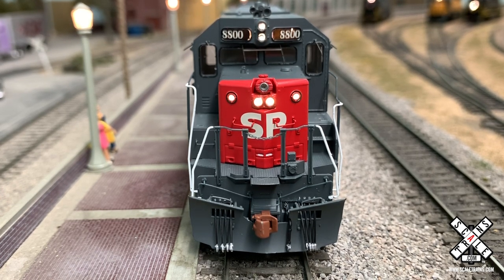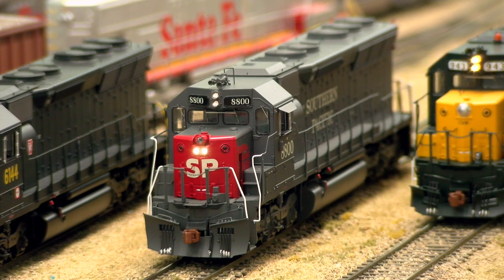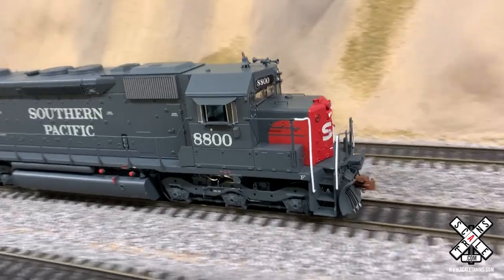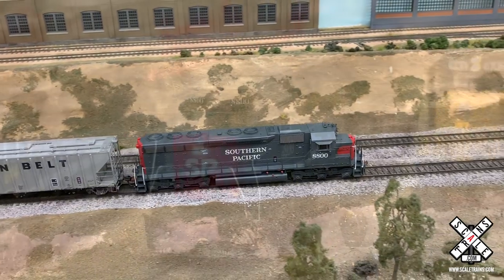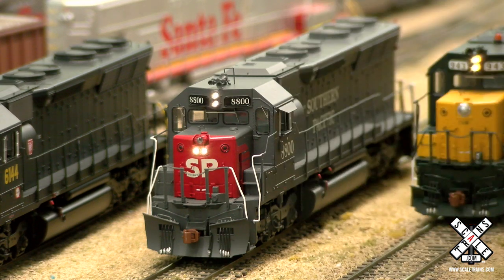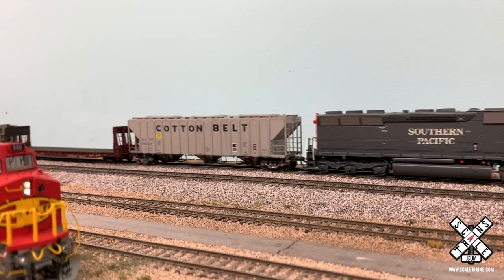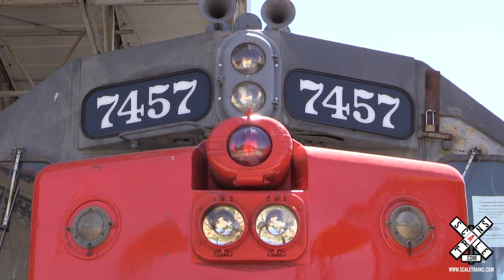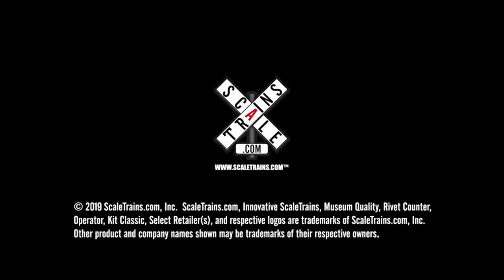HO Locomotive Spotlight: Southern Pacific Rivet Counter SD45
Paul Ellis of the ScaleTrains.com Product Development Team reviews the features of the Southern Pacific Rivet Counter HO Scale SD45 in this product spotlight video.

The all-new Rivet Counter series HO Scale EMD SD45 is the definitive model of this ground-breaking high horsepower diesel locomotive. First built in 1965, the SD45 served numerous Class I railroads and eventually secondhand owners and shortlines.

1st Run Railroads:
- Chicago & Northwestern
-Pennsylvania Railroad
-Seaboard Coast Line
-Southern Pacific

Model Features:
-Operating LED-lit ground light
-C&NW: first time with non-dynamic brakes; operating LED-lit Federal-Standard # 372 Rotary Beacon
-PRR: operating LED-lit red marker light; handbrake located at the rear of the long hood
-SCL: operating LED-lit Mars and emergency lights; longer tapered dynamic brake housing
-SP: operating LED-lit light package including emergency light; unique SP features

Future:
- Erie-Lackawanna with low profile fans;
- N&W and Southern high short hoods;
- SP SD45R GRIP rebuilds; and numerous additional versions

DC/DCC ready with 21-pin connector
Retail: $229.99
Our Selling Price: $184.99

Equipped with ESU-LokSound® 5 DCC & Sound Decoder including “Full Throttle” feature, two (2)
“sugar cube” style speakers, and two (2) PowerPack™ super capacitors.

Retail: $339.99
Our Selling Price: $274.99

Preorders due: Monday, December 9th, 2019
Available: Summer 2020